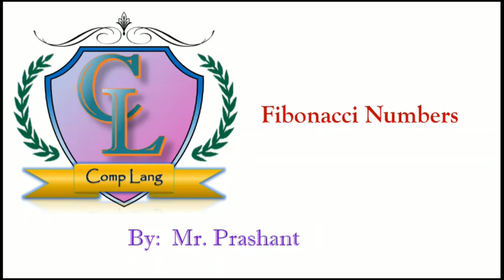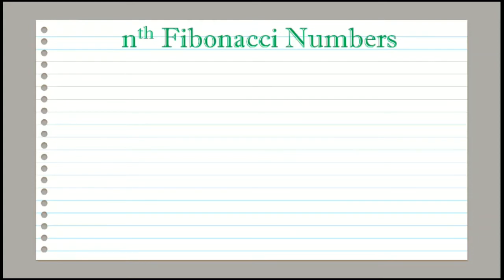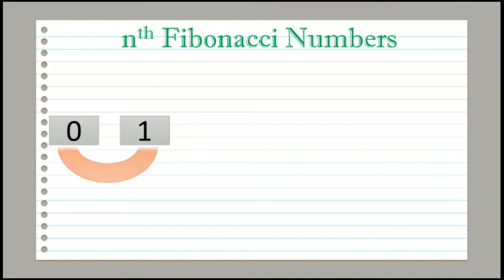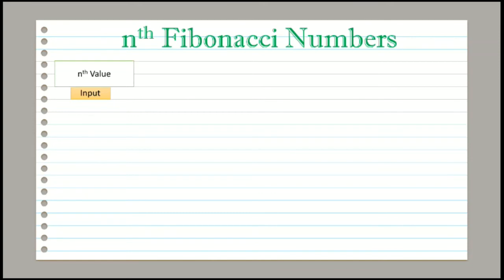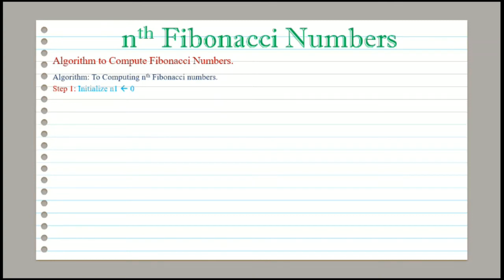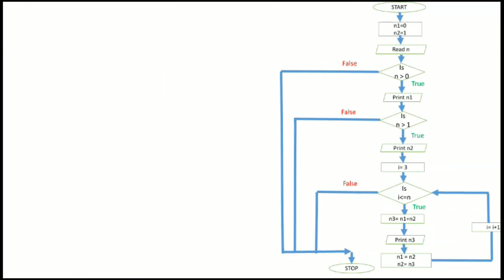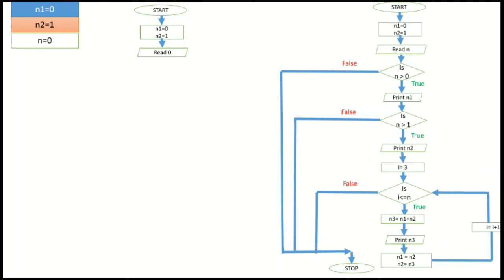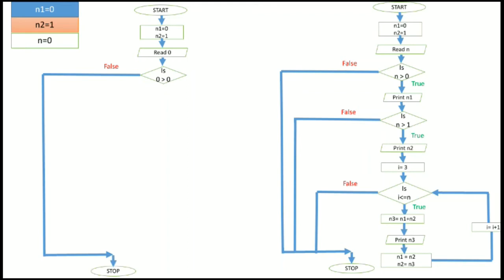Fibonacci numbers | Flowchart of Fibonacci numbers | Algorithm of Fibonacci numbers | Examples